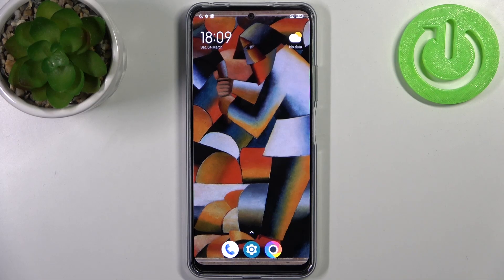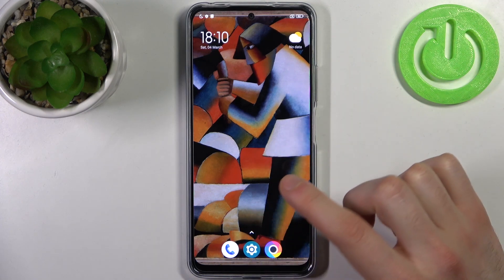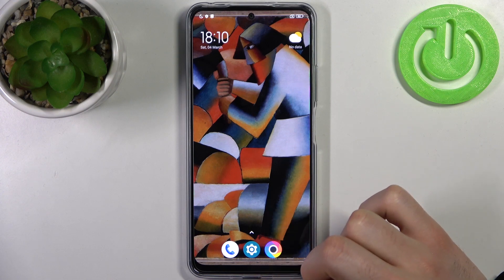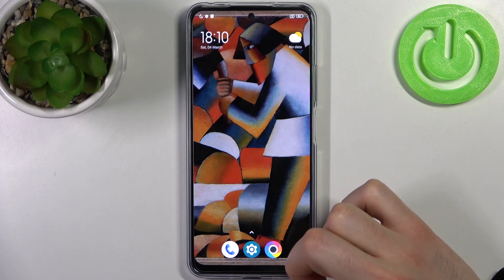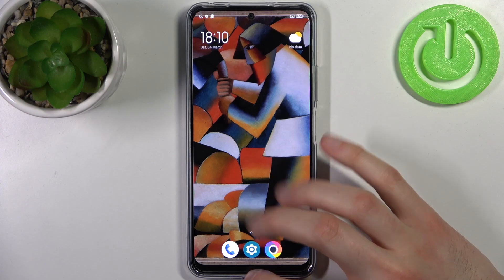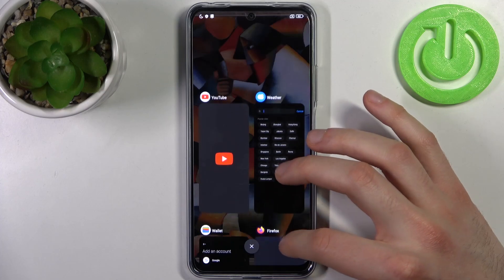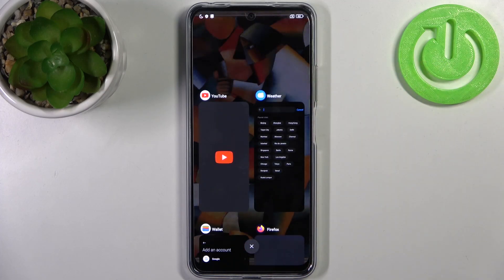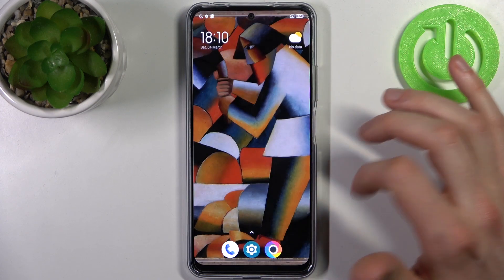How To Turn Off Running Apps On Poco X5 5g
Check more info about Poco X5 5g :
If you want to shut down running apps on Poco X5 5g, this video could be crucial. Just follow our comprehensive video tutorial and discover how to finish this task. We sincerely hope that this guide has been useful to you. If it has, please take a moment to visit our YouTube channel, HardReset.Info. Consider giving us a like, leaving a comment, or subscribing to our channel, as it immensely assists us in creating helpful content for you!

How to stop running apps on Poco X5 5g ?
How to close apps on Poco X5 5g ?
How to shut down running apps on Poco X5 5g ?
How to turn off apps on Poco X5 5g ?